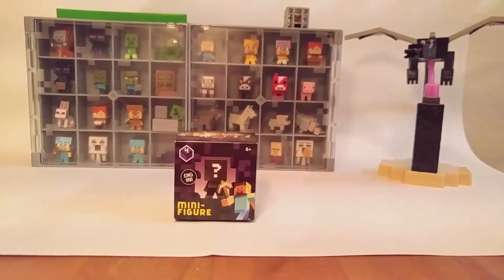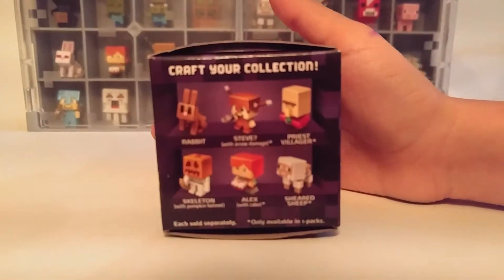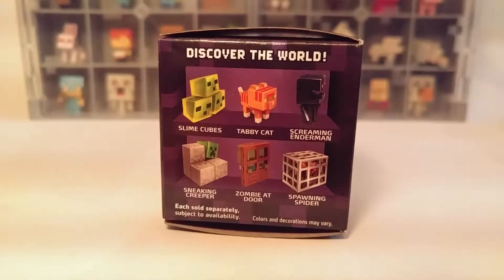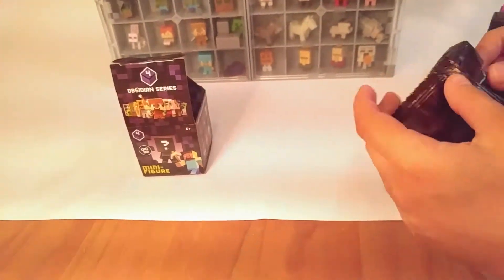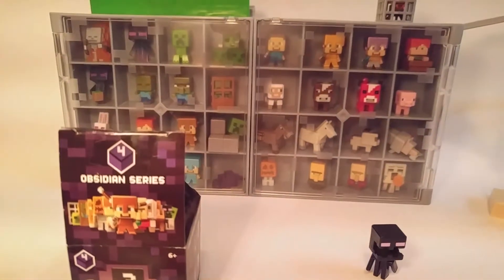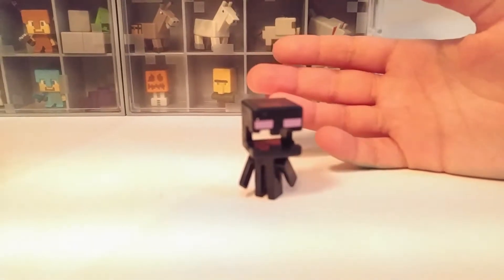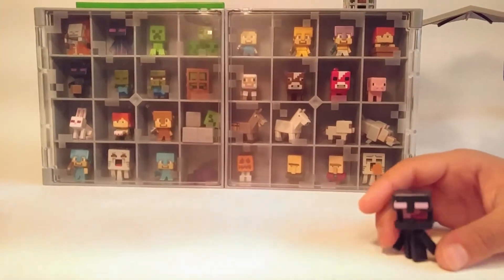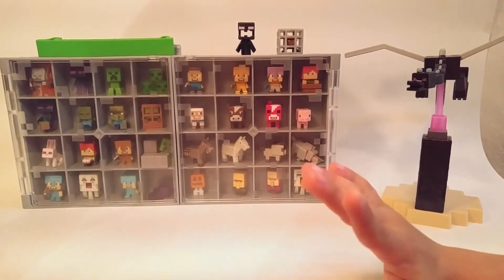Screaming Enderman | Minecraft Minifigure | Obsidian Series 4 Unboxing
Check out my unboxing of Minecraft Minifigure Screaming Enderman from Obsidian Series 4.  Pretty cool!